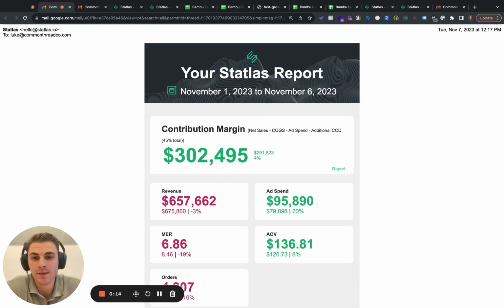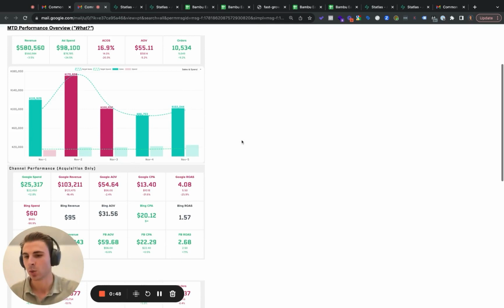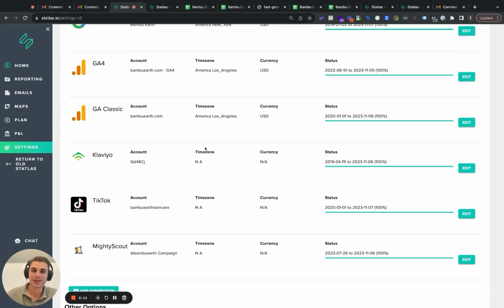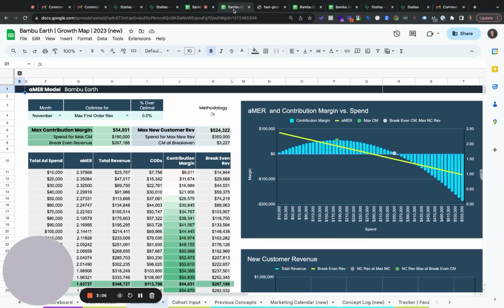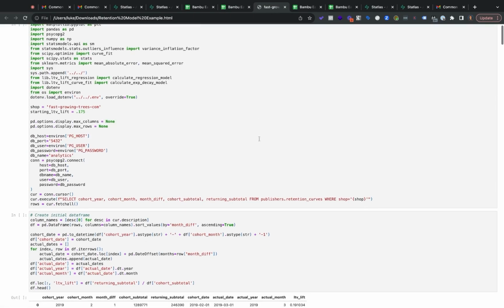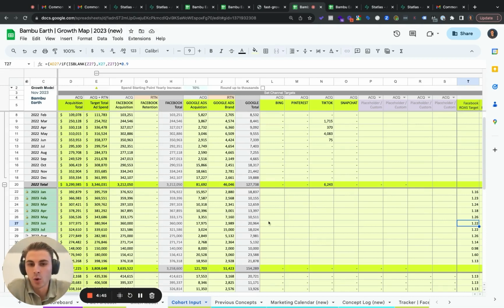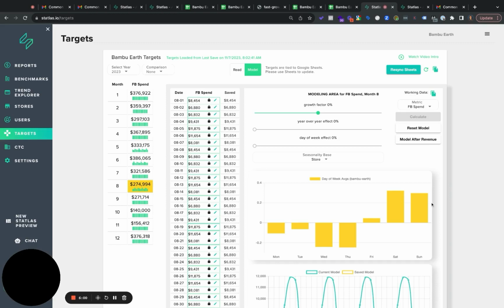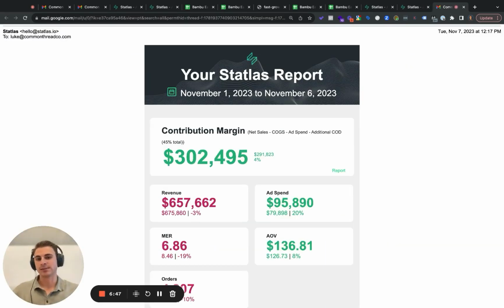Boost Your Prophits: Inside Our Growth Strategy!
📊 Daily Insights:
Join our Growth Strategist for a deep dive into 35+ business metrics, delivered to your inbox daily.

📧 Alerts and Actions:
Get real-time updates and actionable insights when your metrics deviate by 10%.

💡 Data Integration:
See how we seamlessly integrate data from Shopify, Facebook, Google Ads, and more into Statlas.

📈 Precision Models:
Discover the magic behind custom models for precise revenue expectations, turning historical data into growth strategies.

📅 Daily Targets:
Learn how monthly goals become daily targets, integrating marketing calendars and day-of-week modeling for 35 critical metrics.

Uncover the end result—daily emails with pacing updates and actionable steps for your brand's success.

🌱 In Conclusion:
This video unveils our growth strategy for your brand's contribution margin growth. Hit play for key insights!